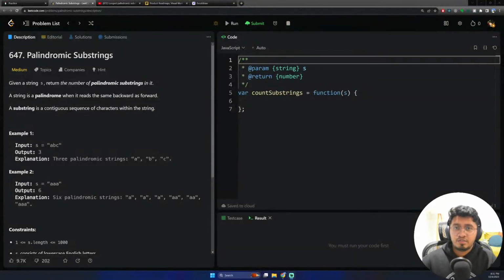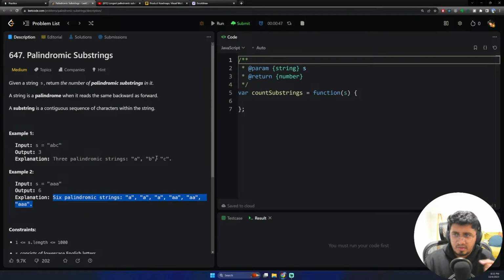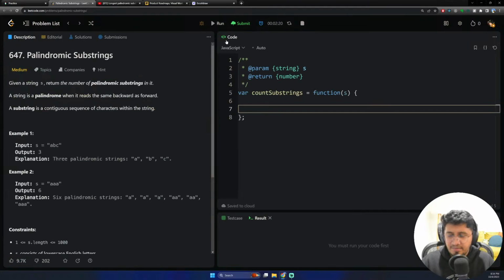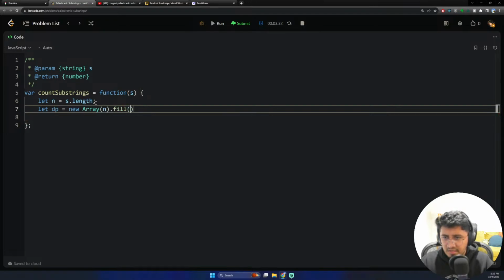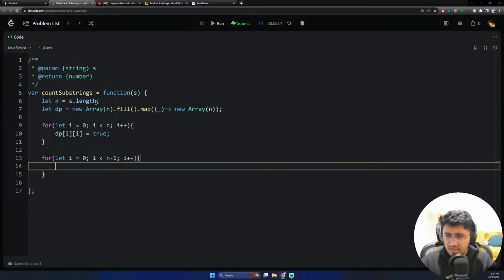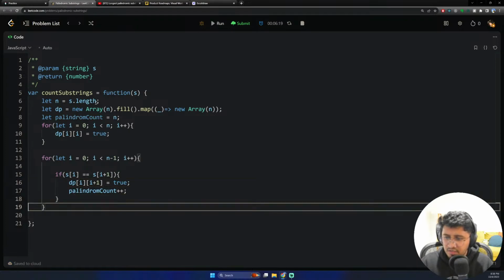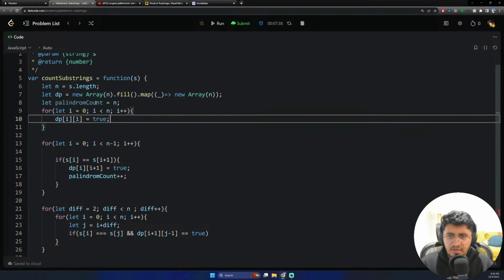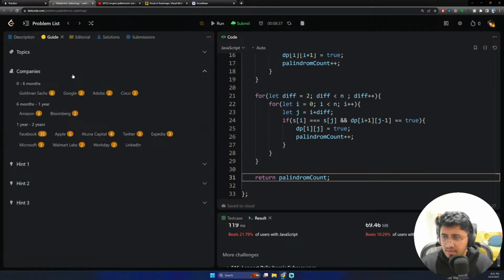647. Palindromic Substrings | Leetcode | Neetcode 150